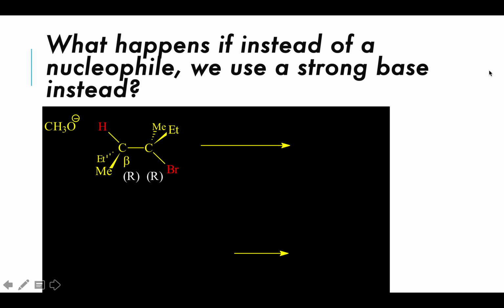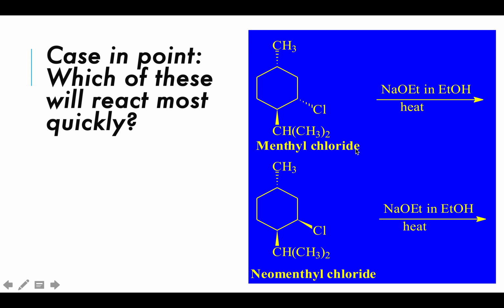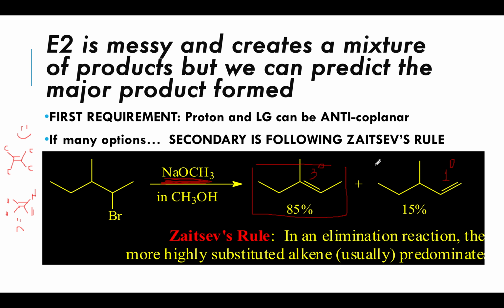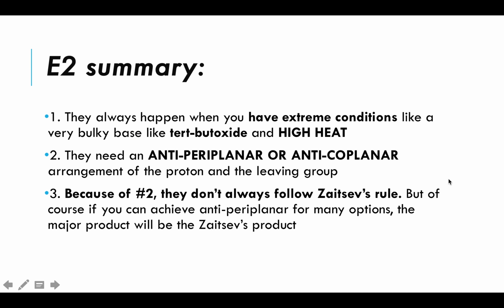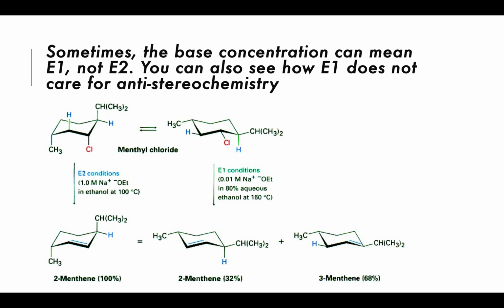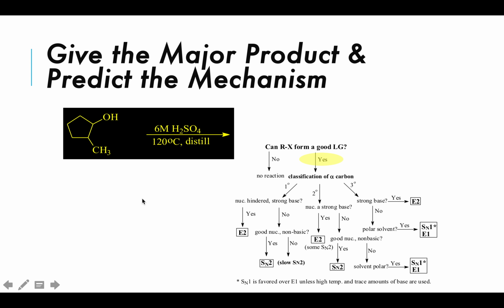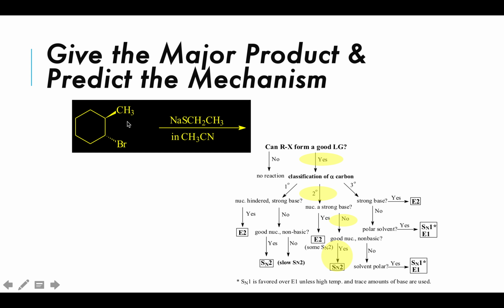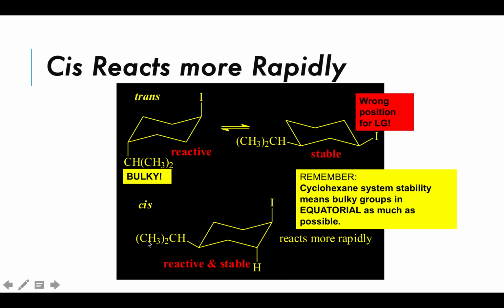E2/E1 LECTURE AND SOME EXERCISES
CH21 - BOLINAS (sorry I was sleepy already here)